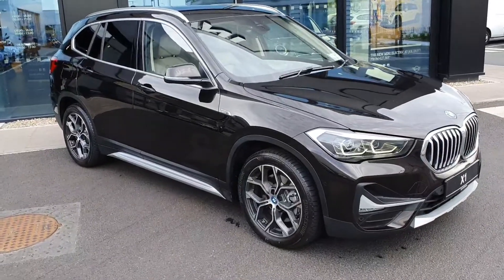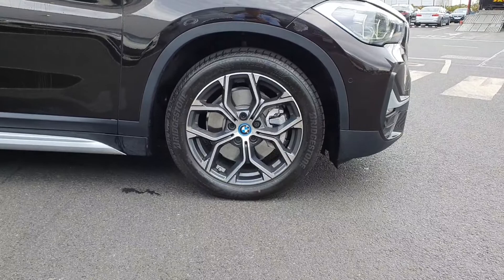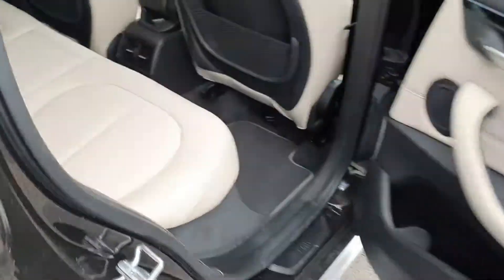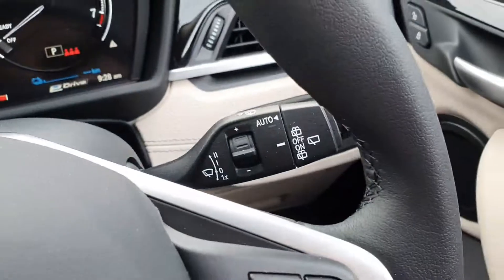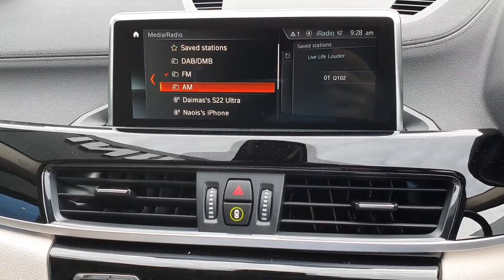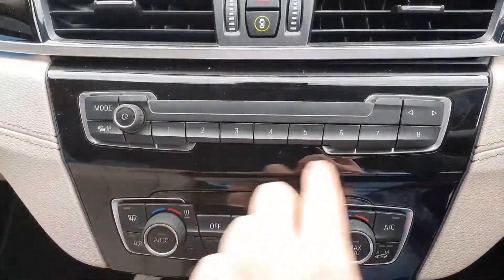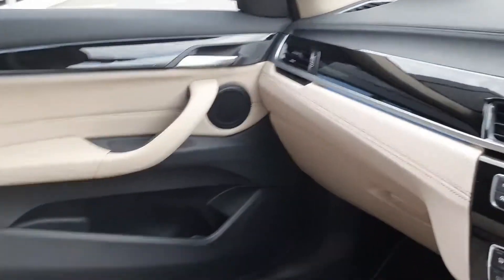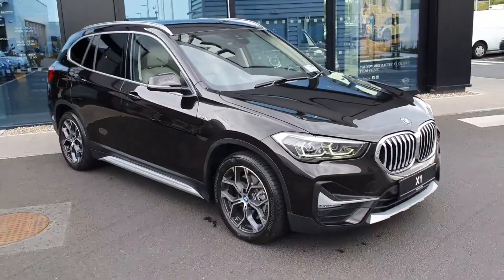221D27913 - 2022 BMW X1 X1 xDrive25e xLine 52,000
Here is a video of our 221D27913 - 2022 BMW X1 X1 xDrive25e xLine 52,000. Joe Duffy BMW  MINI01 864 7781